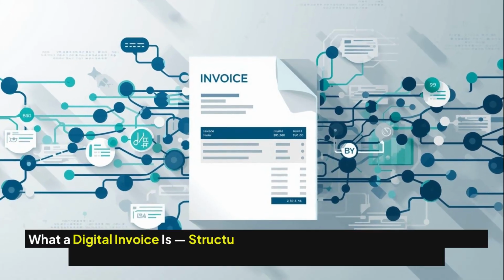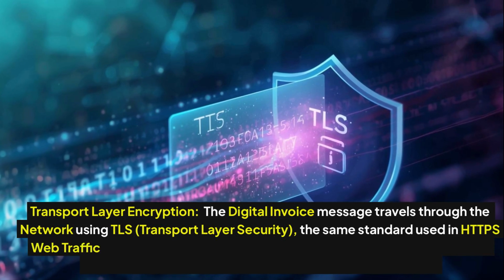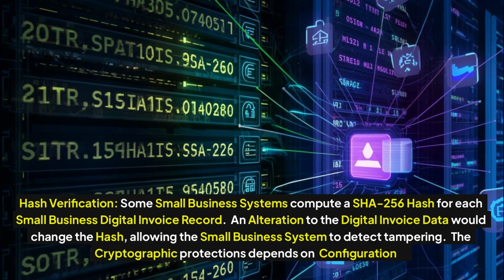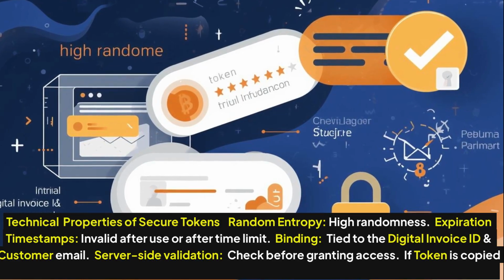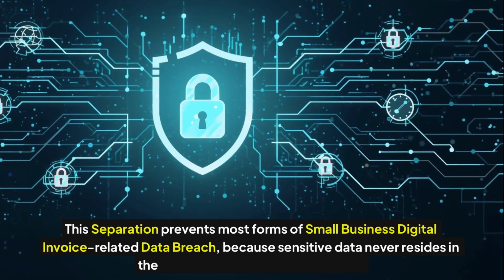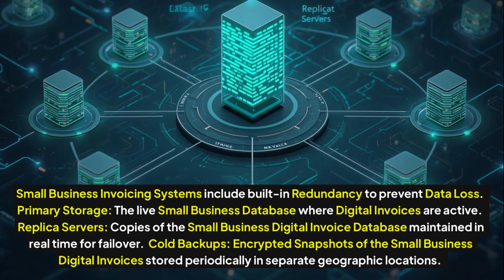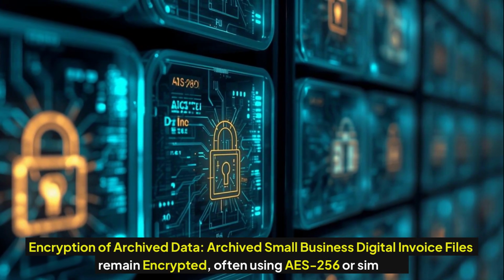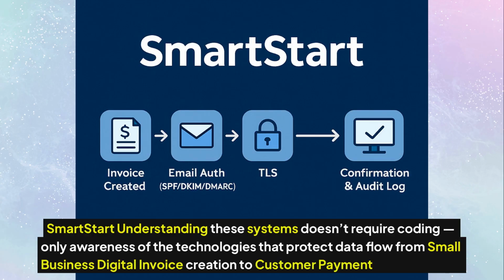Welcome to SmartStart Small Business Digital invoi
Most Small Businesses use Ready-Made Tools to handle billing.  The underlying process involves several Technologies that determine whether a Digital Invoice is secure, traceable, and tamper-resistant.
Welcome to SmartStart.  This Tutorial explores the Technical Process behind sending a Small Business Digital Invoice.